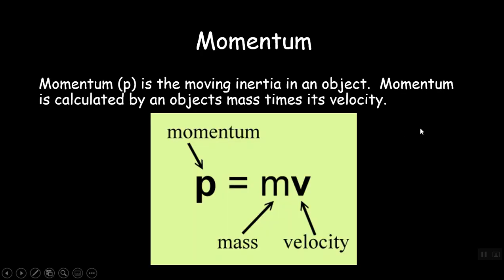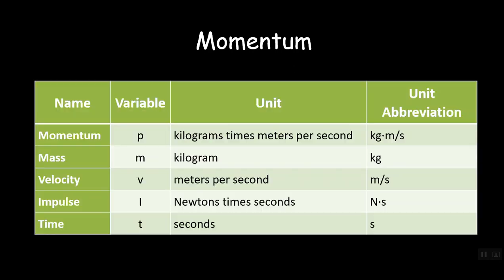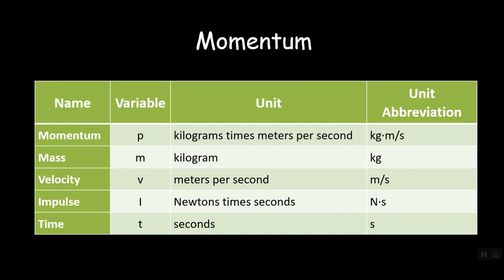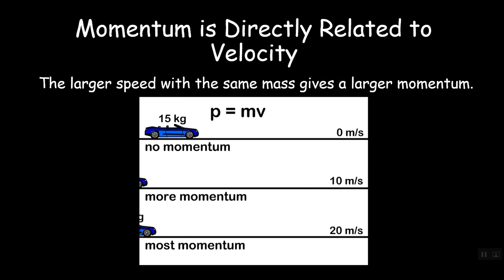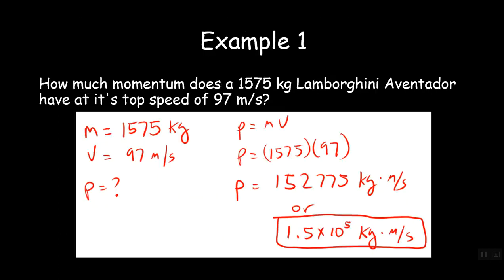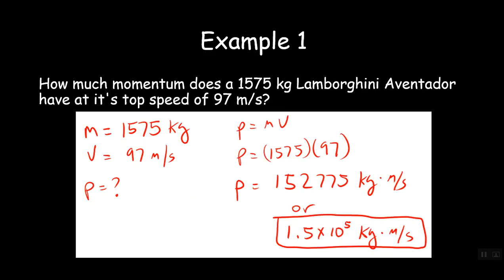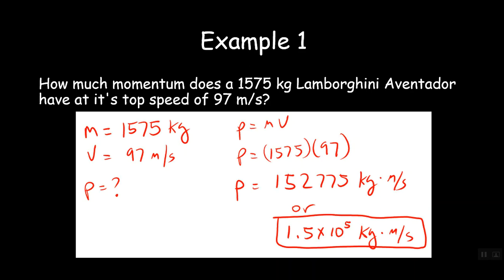Introduction to Momentum